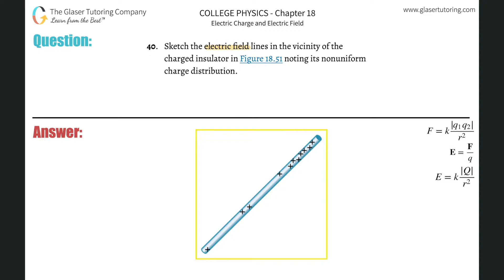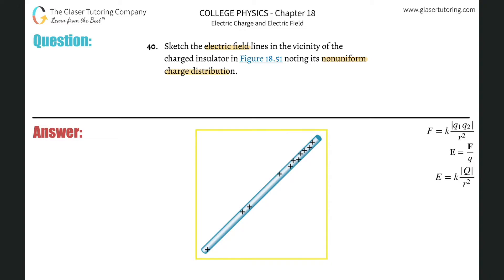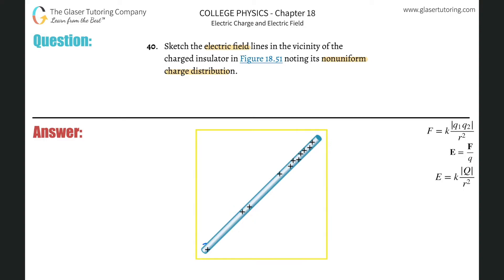18.40 | Sketch the electric field lines in the vicinity of the charged insulator in Figure 18.51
Sketch the electric field lines in the vicinity of the charged insulator in Figure 18.51 noting its nonuniform charge distribution.